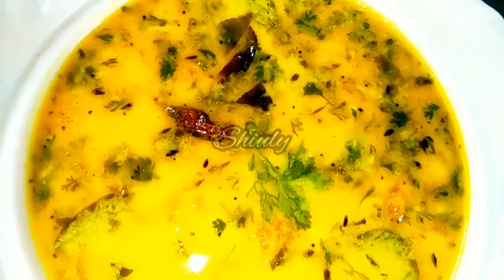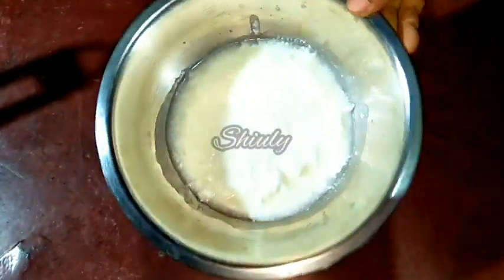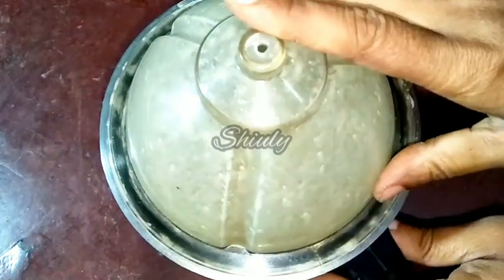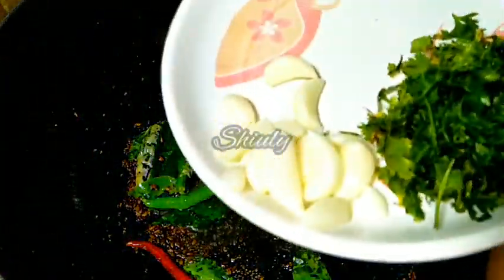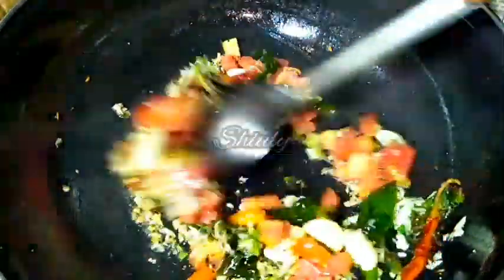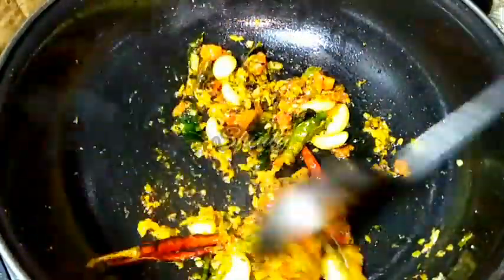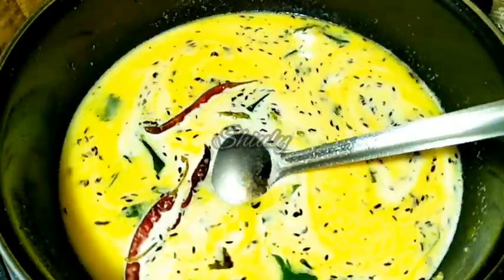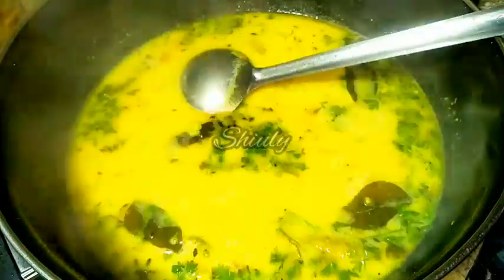Maharashtrian Dahi Kadhi Recipe | Shiuly Gaikwad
I have 3 more channels of 3 more languages where I share my recipes in Hindi, Bangla and Marathi accordingly. Please visit them too. Here are the links. 👇👇